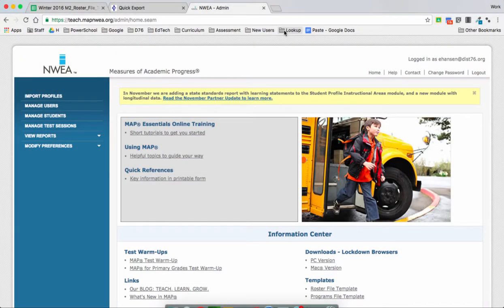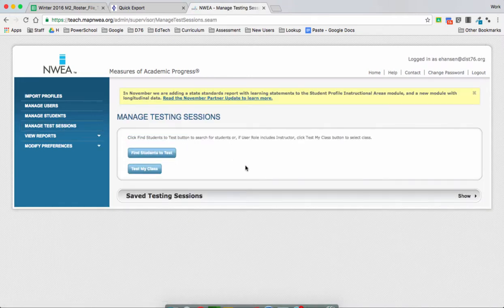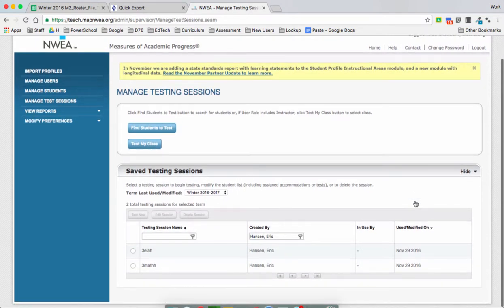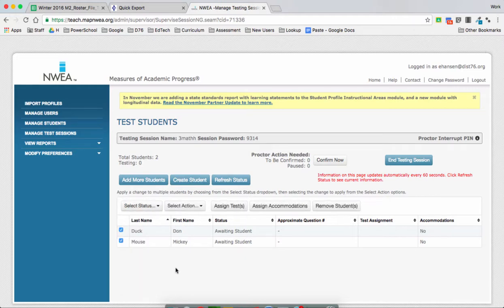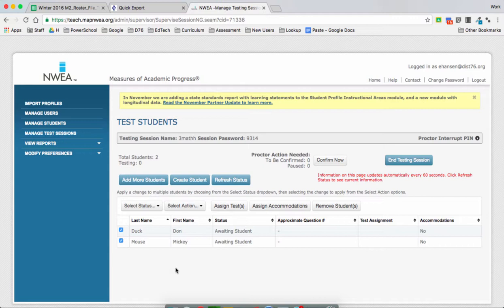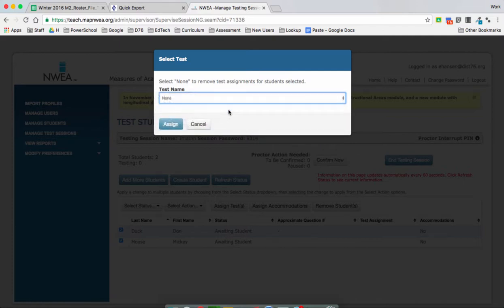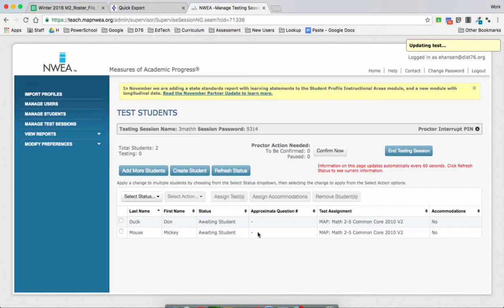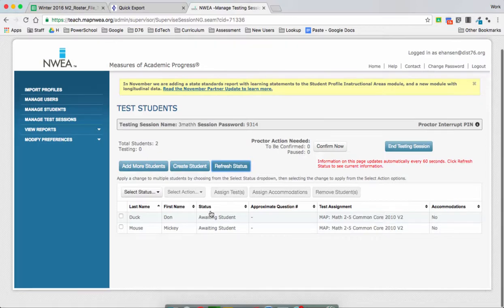Assign NWEA MAP Tests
Learn how to locate your test sesion and assign the tests to your students.